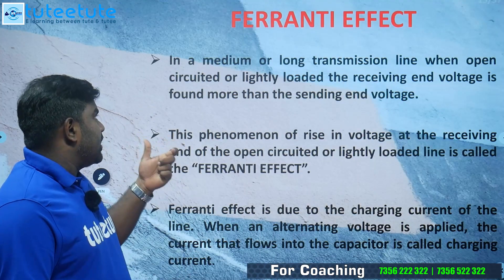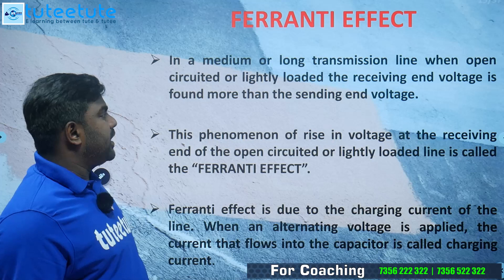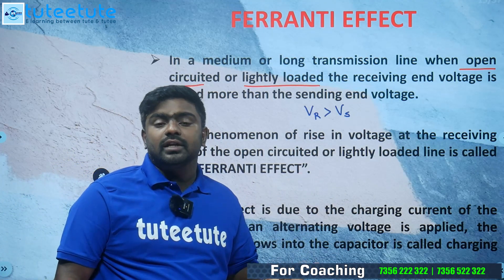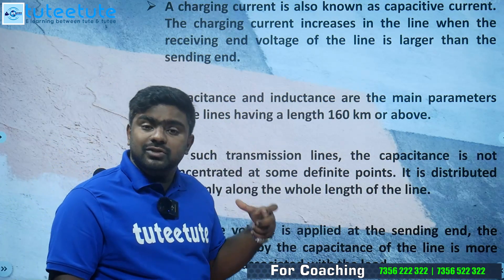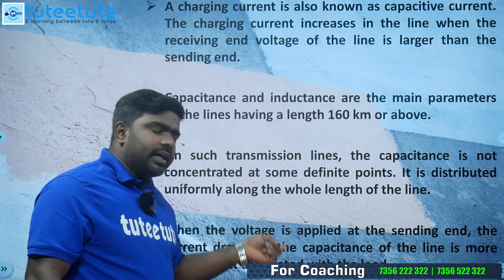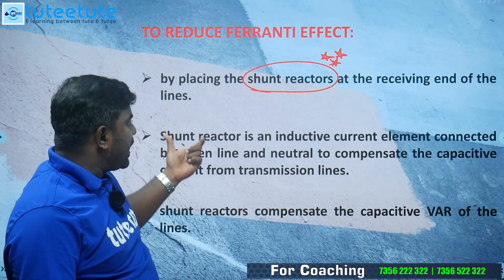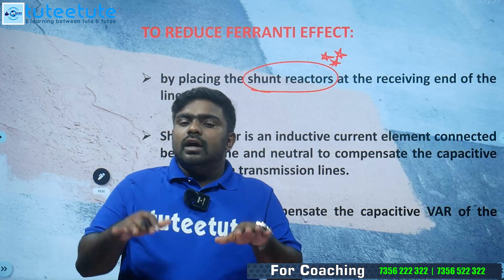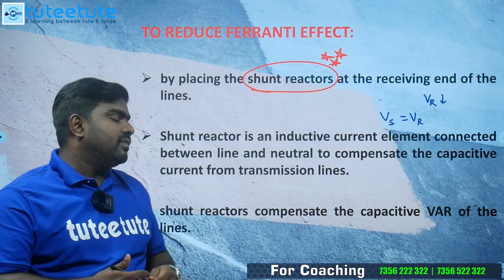KSEB Sub Engineer | Ferranti effects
കോച്ചിങ്ങിനും കൂടുതൽ വിവരങ്ങൾക്ക്
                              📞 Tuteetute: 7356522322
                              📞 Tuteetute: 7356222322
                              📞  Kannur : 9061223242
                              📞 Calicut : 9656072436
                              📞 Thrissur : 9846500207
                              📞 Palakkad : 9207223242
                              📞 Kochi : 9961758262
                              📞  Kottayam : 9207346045